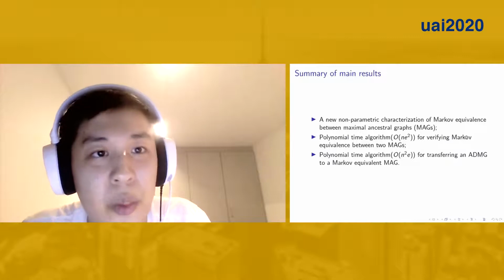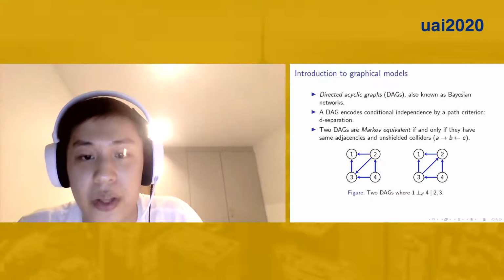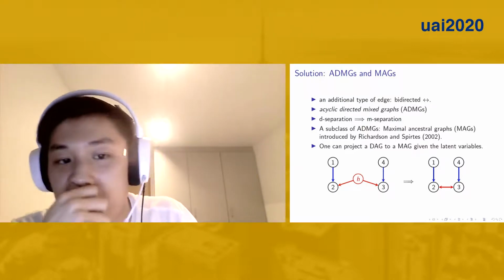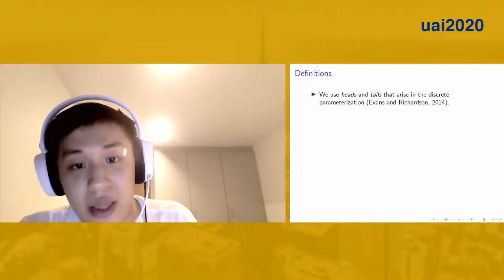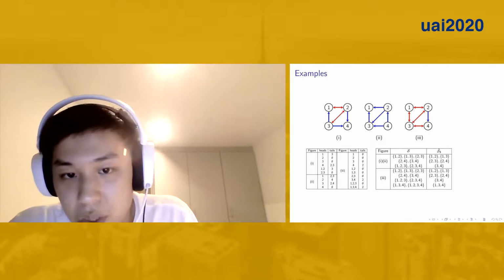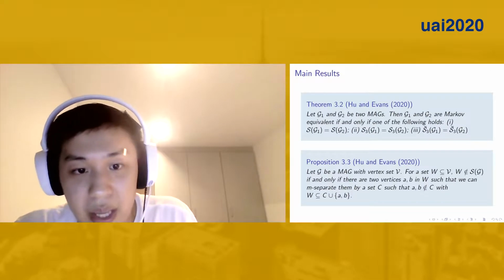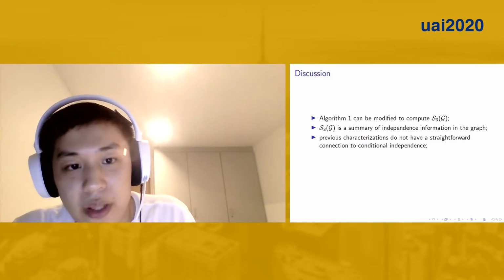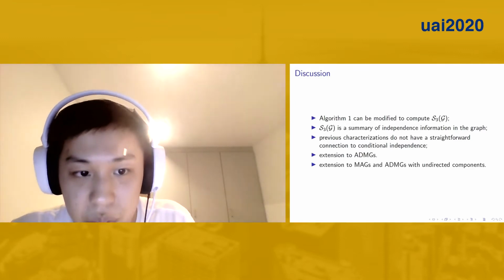Faster algorithms for Markov equivalence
Zhongyi Hu (University of Oxford)*; Robin Evans (Oxford)

Maximal ancestral graphs (MAGs) have many desirable properties; in particular they can fully describe conditional independences from directed acyclic graphs (DAGs) in the presence of latent and selection variables. However, different MAGs may encode the same conditional independences, and are said to be \emph{Markov equivalent}. Thus identifying necessary and sufficient conditions for equivalence is essential for structure learning. Several criteria for this already exist, but in this paper we give a new non-parametric characterization in terms of the heads and tails that arise in the parameterization for discrete models. We also provide a polynomial time algorithm ($O(ne^{2})$, where $n$ and $e$ are the number of vertices and edges respectively) to verify equivalence.  Moreover, we extend our criterion to ADMGs and summary graphs and propose an algorithm that converts an ADMG or summary graph to an equivalent MAG in polynomial time ($O(n^{2}e)$).  Hence by combining both algorithms, we can also verify equivalence between two summary graphs or ADMGs."